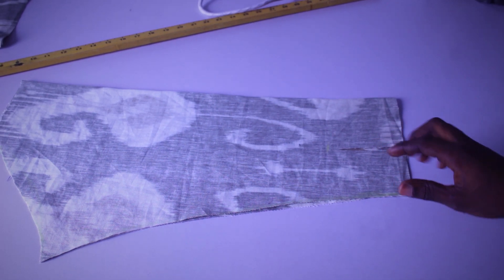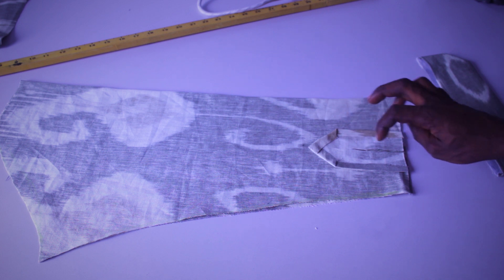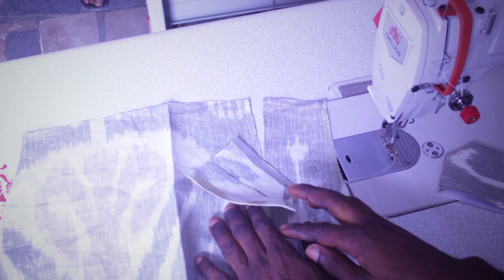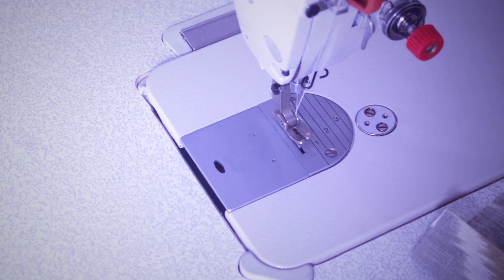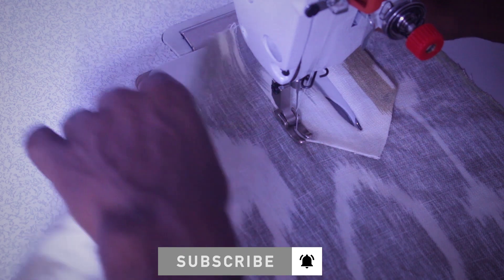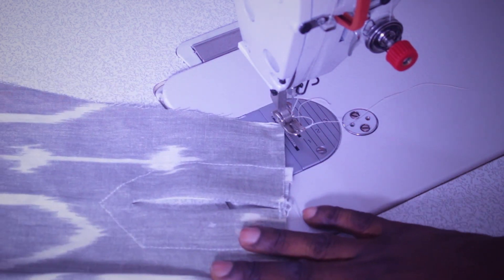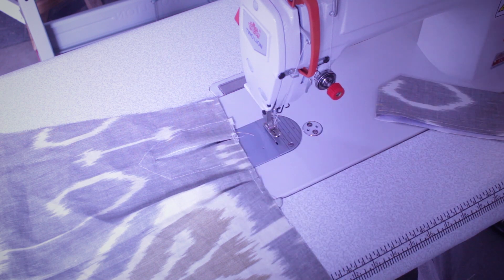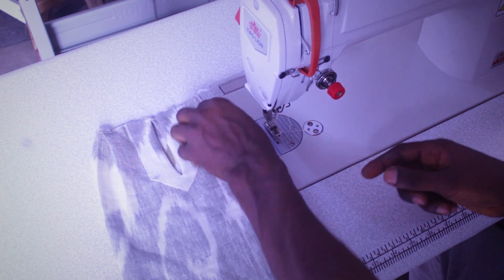how to make a flat placket single cufflinks step by step